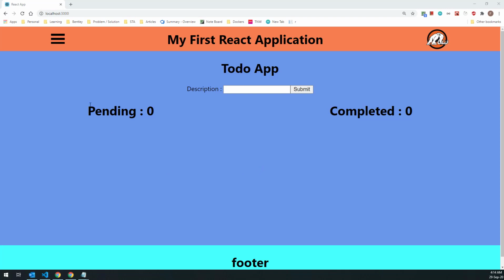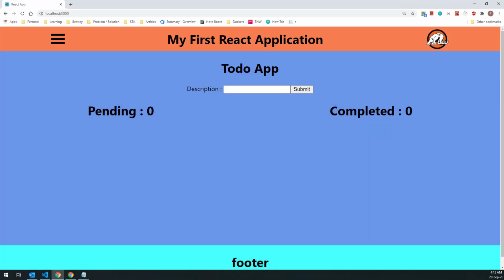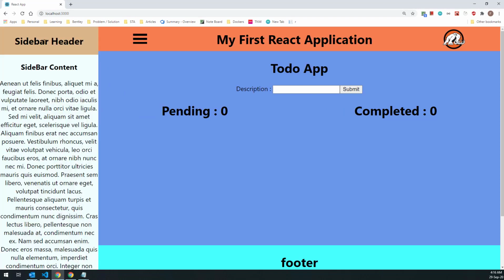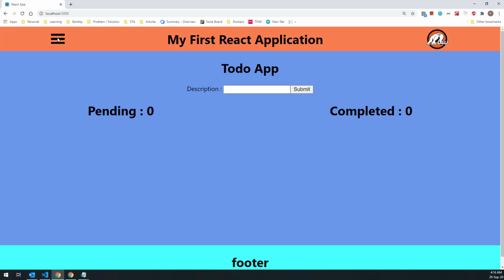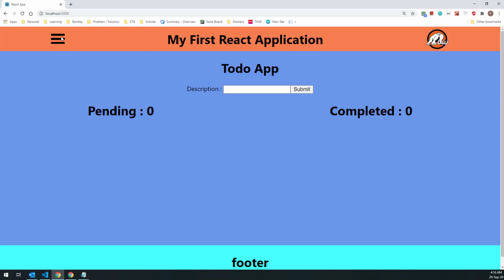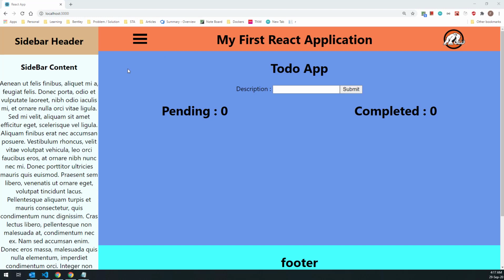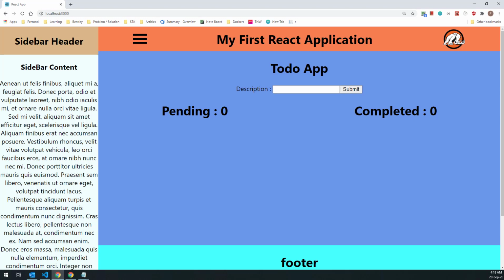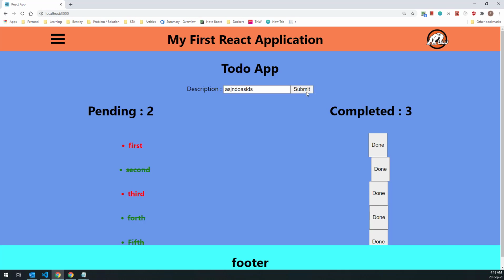06 08 Section Summary and Challenge